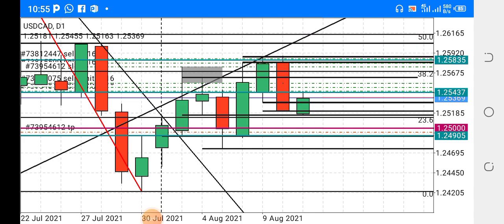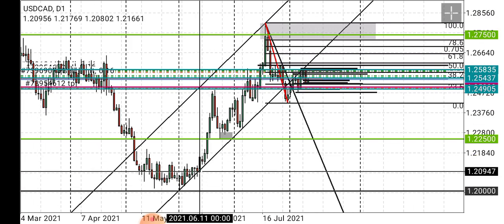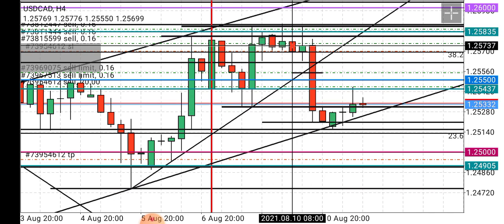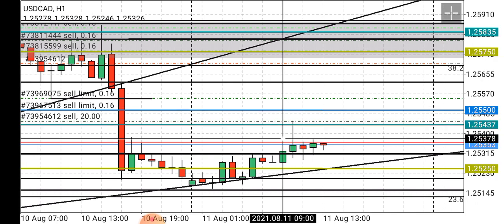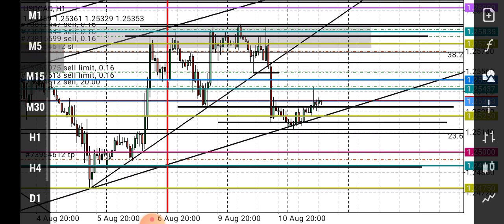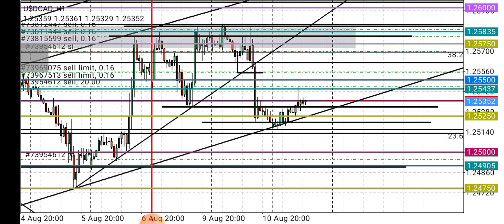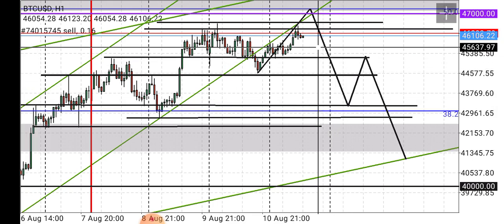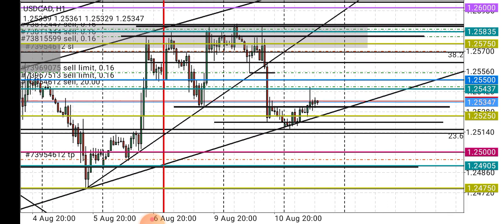My USDCAD and BTCUSD FTMO free trial demo trade,the process of my trade.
This is for the purpose of documentation and tracking my journey into becoming a more discipline and consistent profitable trader and also documenting my journey into becoming a proprietary firm trader with
FTMO and Blufx..

Futures, Options, and Currency trading all have large potential rewards, but they also have large potential risk. You must be aware of the risks and be willing to accept them in order to invest in these markets. Don’t trade with money you can’t afford to lose. This is neither a solicitation nor an offer to Buy/Sell futures, options, or currencies. No representation is being made that any account will or is likely to achieve profits or losses similar to those discussed on this web site. The past performance of any trading system or methodology is not necessarily indicative of future results.